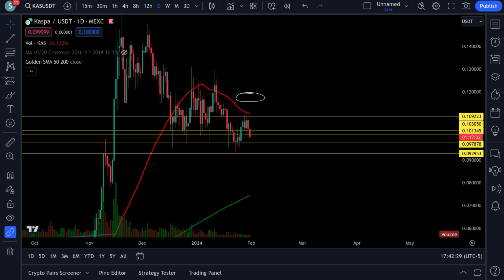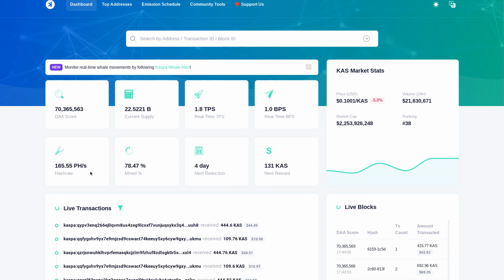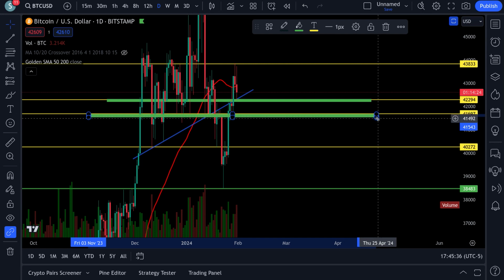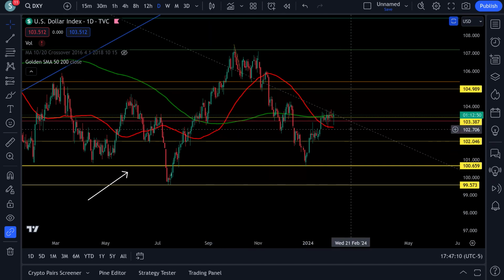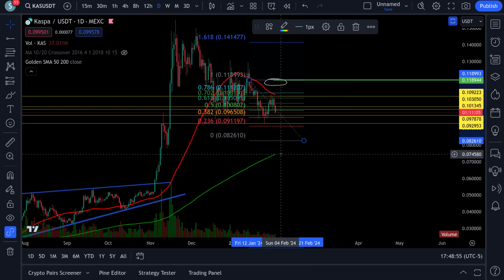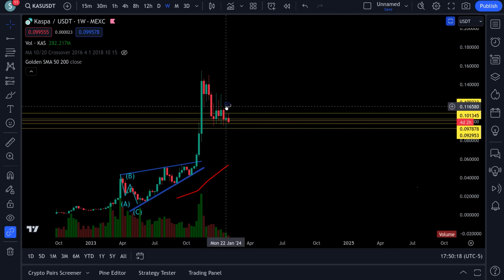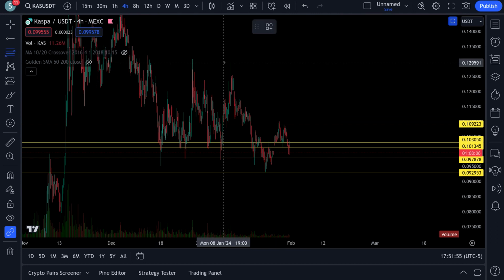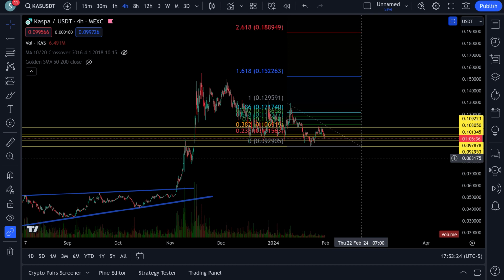KASPA KAS MAYBE YOUR LAST CHANCE !!!!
MEXC FUTURES LINK :    mexc-1fq4R